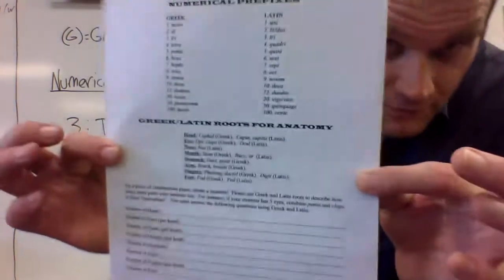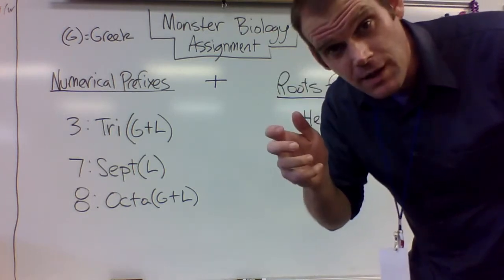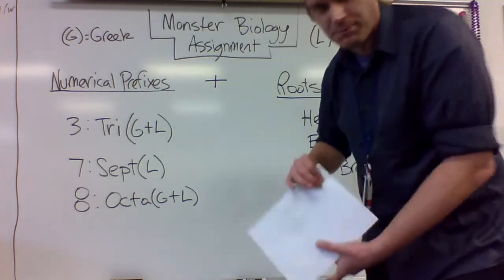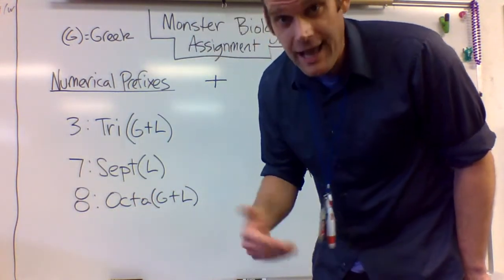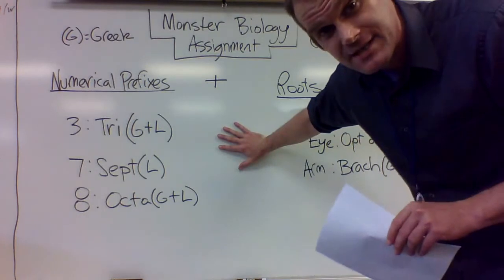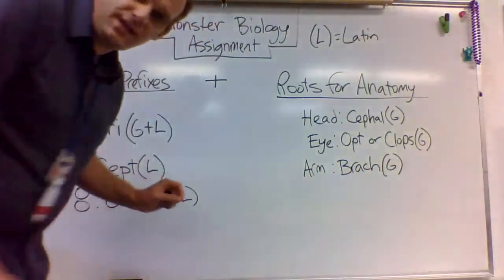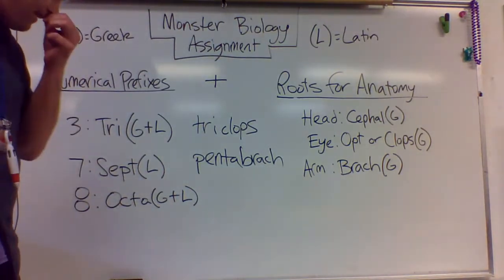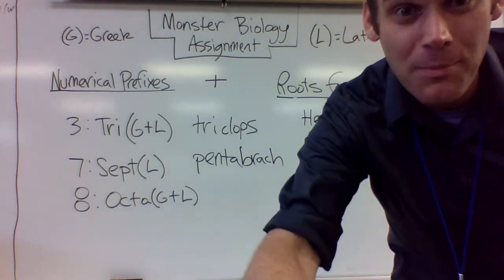Monster Biology!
Instructions on how to complete your Monster Biology assignment. This assignment is a really fun way to practice Greek and Latin roots.